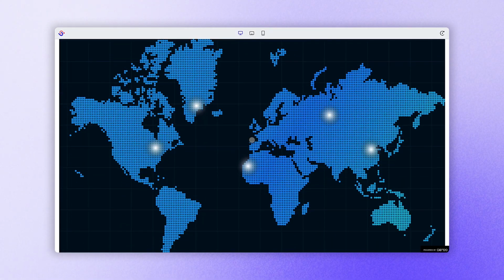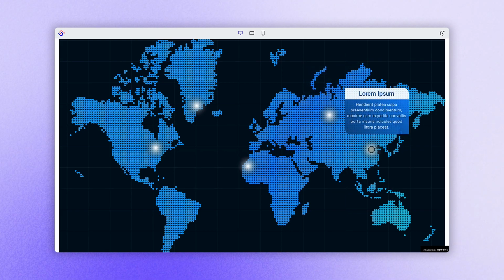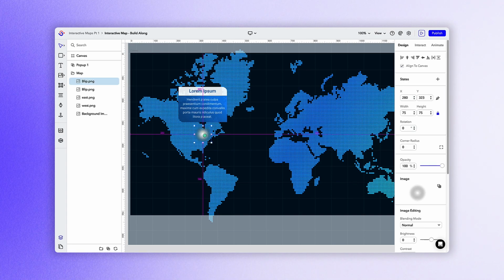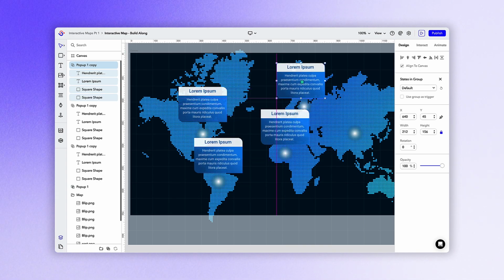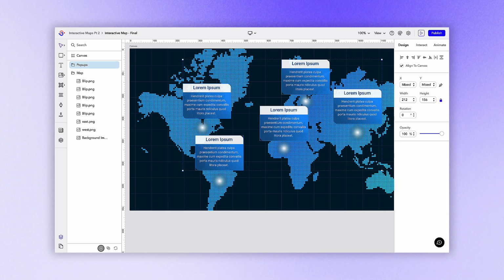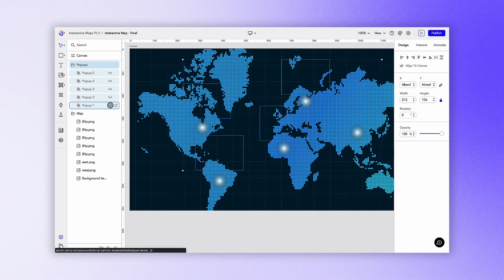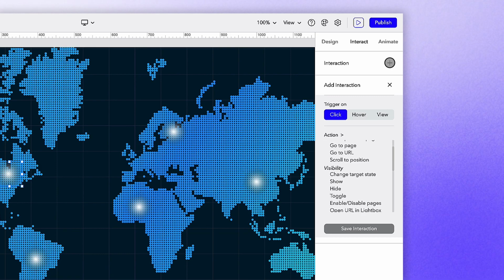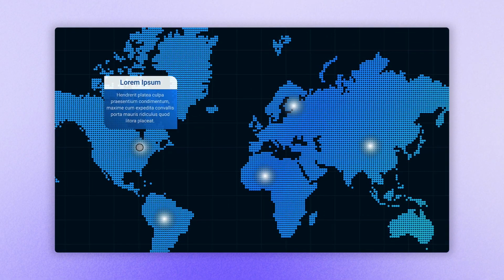Creating Interactive Maps: Part 1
Welcome to the first part of our tutorial series on creating interactive maps in Ceros Studio. In this video, we'll introduce you to the exciting world of interactive maps and guide you through the initial setup process to kickstart your map project.